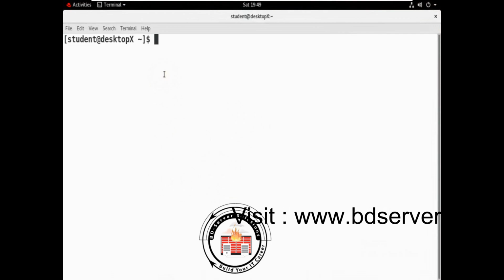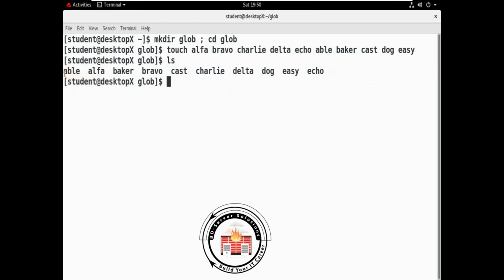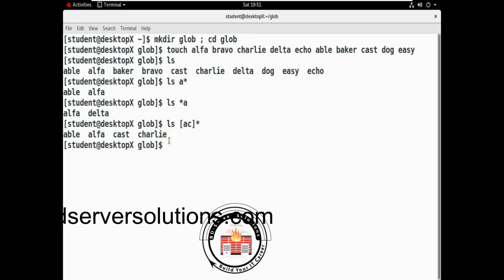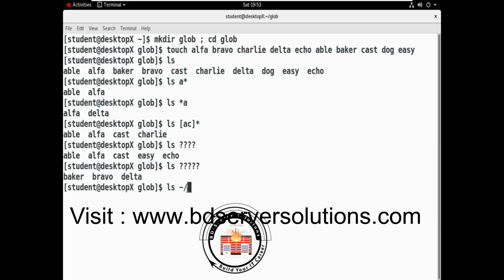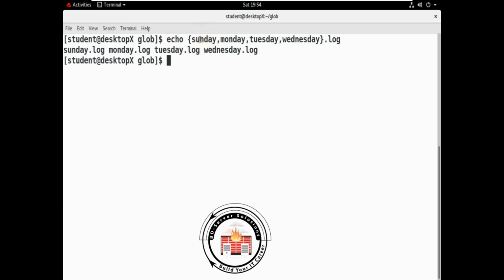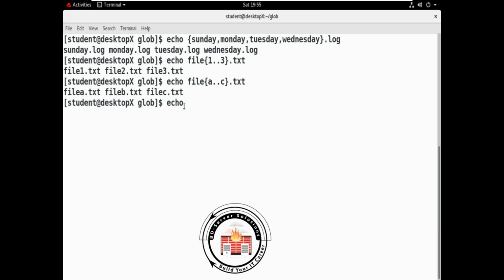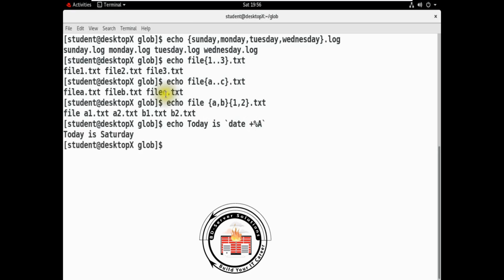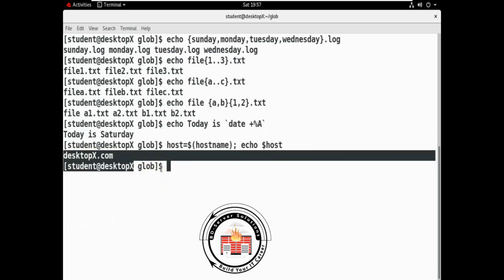Matching File Names Using Path Name Expansion || Video 08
All Command in this Video

mkdir glob; cd glob
  304  touch alfa bravo charle delta echo able baker cast dog easy
  305  ls
  306  ls a*
  307  ls *a
  308  ls *a*
309 ls ?
310 ls ?
  311  clear
  312  ls ~/
  313  cd ..
  314  ls ~/
  315  ls ~/glob/
  316  echo ~/glob/
  317  echo {sunday,monday, tuesday, wednesday}.log
  318  echo {sunday,monday,tuesday,wednesday}.log
  319  echo file{1..3}.txt
  320  echo file{1...3}.txt
321 echo file{1 3}.txt
322 echo file{1 5}.txt
  323  echo file{1...4}.txt
324 echo file{1 4}.txt
  325  echo file{a,b}{1,2}.txt
  326  echo file{a{1,2},b,c}.txt
  327  clear
  328  echo today is `date+$A`
  329  echo today is `date+%A`
  330  echo today is `date +%A`
  331  dcho "***hostname is ${host}***"
  332  echo "***hostname is ${host}***"
  333  echo "***hostname is ${desktopx}***"
  334  echo "***hostname is ${host} ***"
335 echo " hostname is ${host} "
  336  hist=$(hostname) : echo $host
  337  host=$(hostname) : echo $host
  338  host=$(hostname) ; echo $host
  339  clear
  340  ls
  341  ls -r
  342  ls -R
  343  clear
  344  mkdir glob ; cd glob
  345  pwd
  346  toch alfa bravo charlie delta echo able baker cast dog easy
  347  touch alfa bravo charlie delta echo able baker cast dog easy
  348  ls
  349  ls a*
  350  *a
  351  a*
  352  ls *a
  353  mkdir glob ; cd glob
  354  touch alfa bravo charlie delta echo able baker cast dog easy
  355  ls
  356  ls a*
  357  ls *a
  358  ls [ac]*
359 ls ?
360 ls ?
  361  ls ~/glob/
  362  echo ~/glob/
  363  clear
  364  echo {sunday,monday,tuesday,wednesday}.log
  365  echo file{1..3}.txt
  366  echo file{a..c}.txt
  367  echo file {a,b}{1,2}.txt
  368  echo Today is `date +%A`
  369  host=$(hostname); echo $host
  370  history

Business proposal for advertising
MTCNA. MTCRE